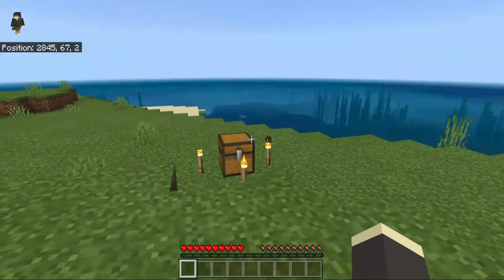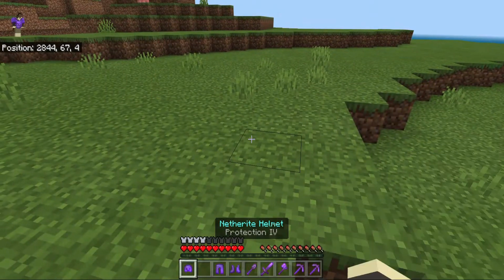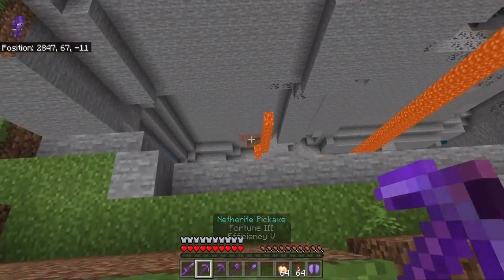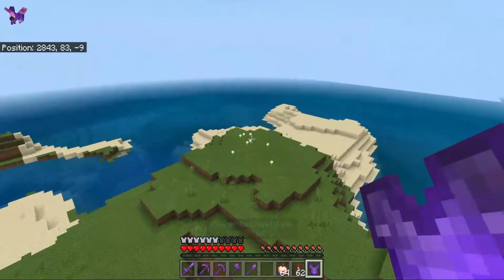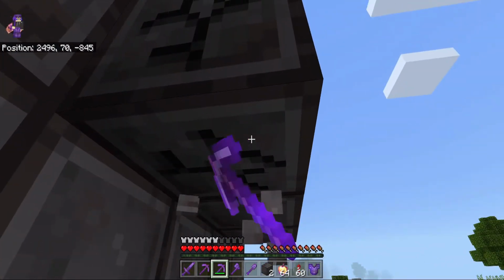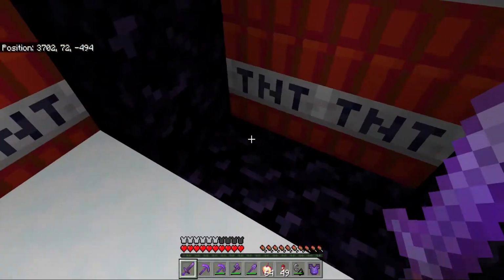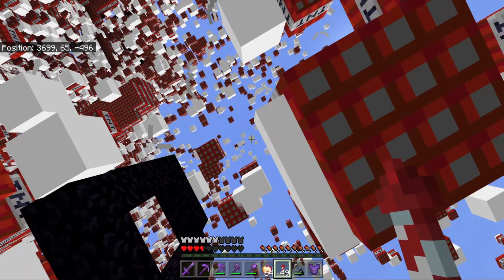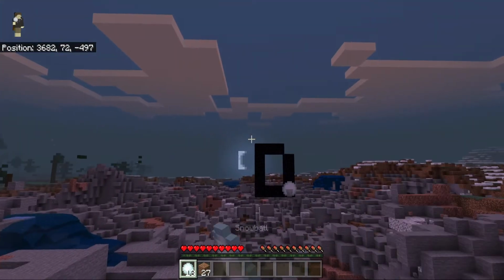The Best Start Ever (Lets Play 1)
In this video, I started a New Lets Play. I got Netherite Armor, found a Netherite Tree, Blew Up My base, and More!